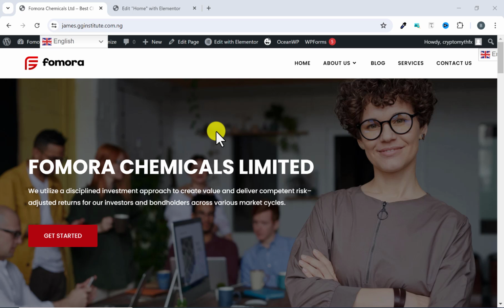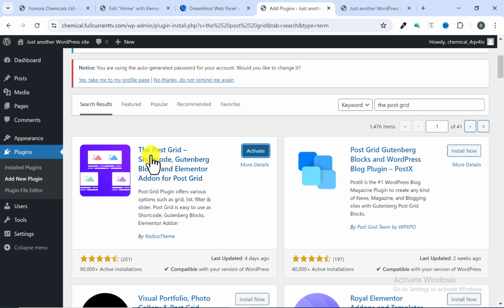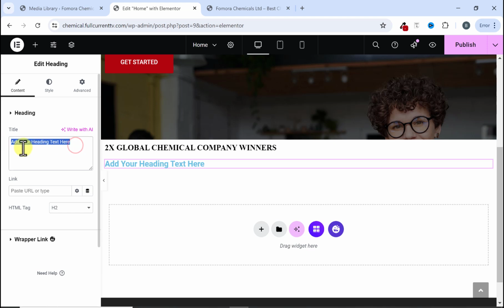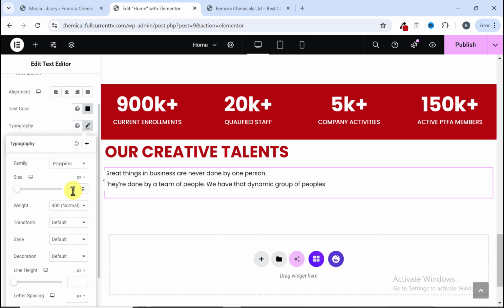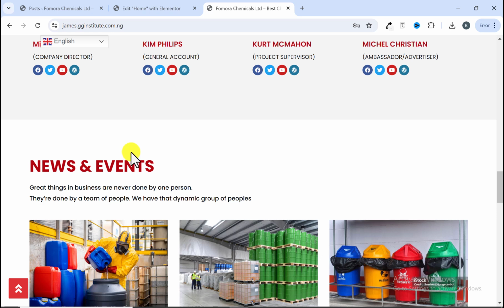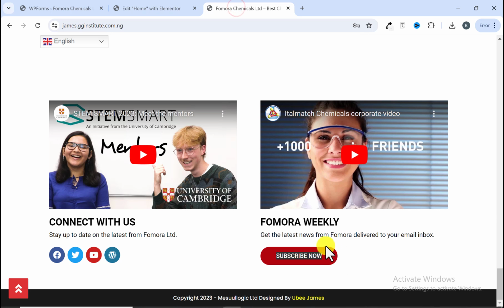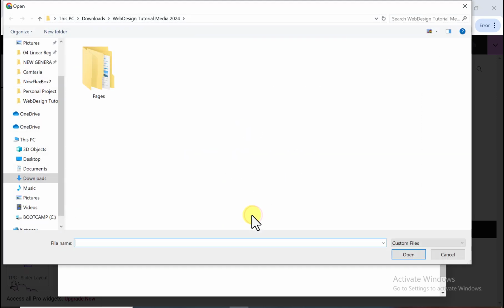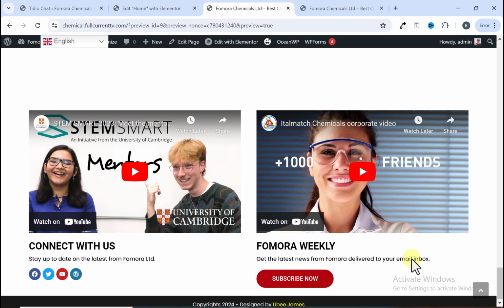How To Create A Free Wordpress Website Using Elementor Flexbox Container